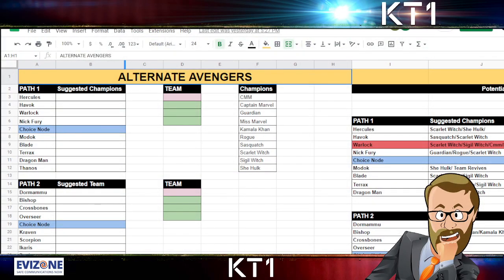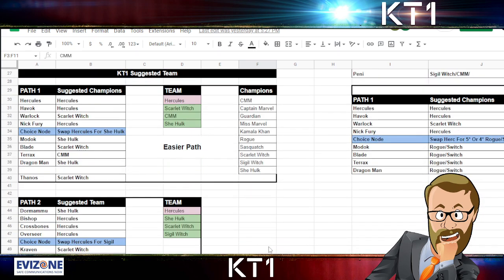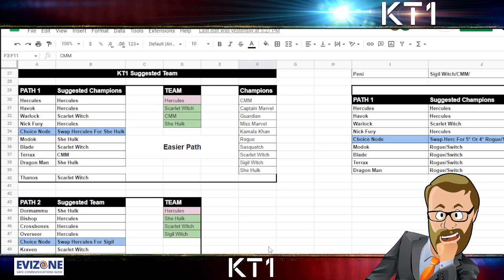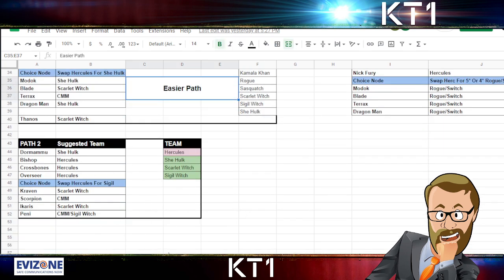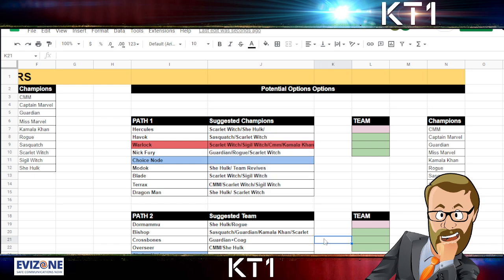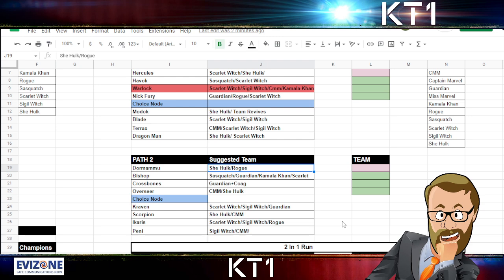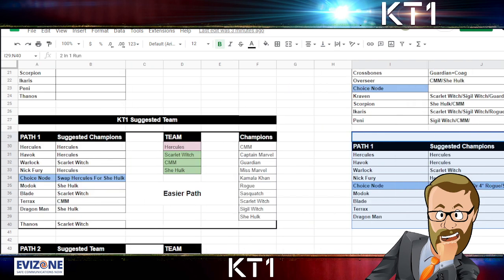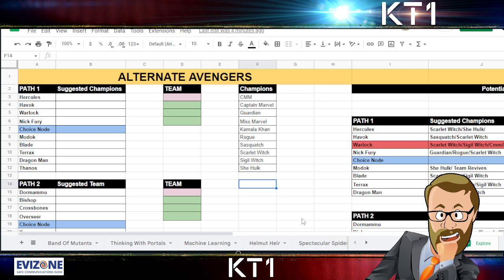Eternity Of Pain Acceptance! Alternate Avengers Carina Challenge Guide!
Greetings summoner,

Jacob - Jacobkanda
DIA - Diabolixide
JJ - jackjack19831
KT1 - TheKiryu
Mandalorian: elmandalorian

KT1

Greetings Summoner,

KT1